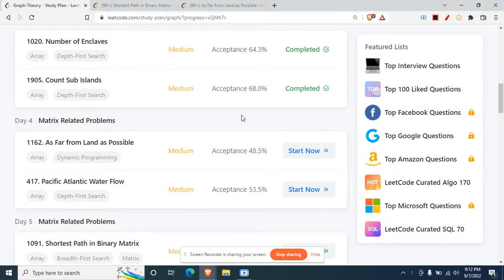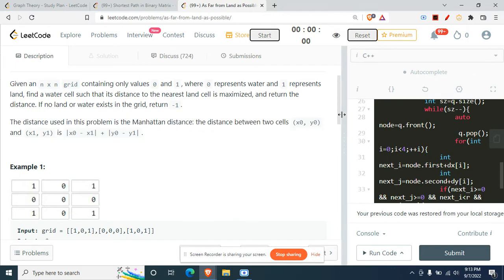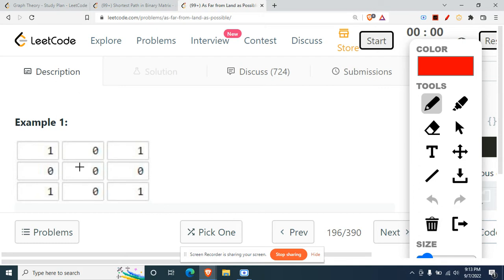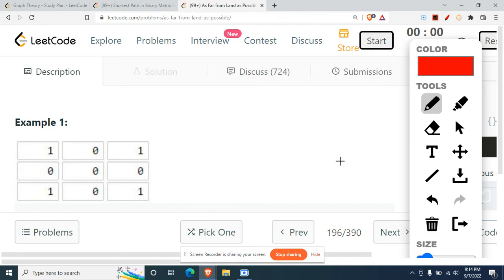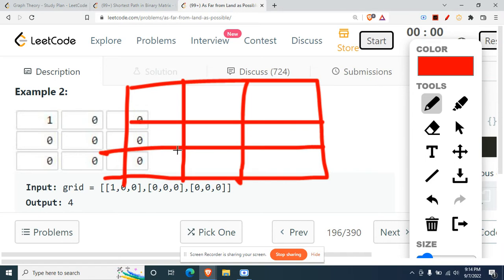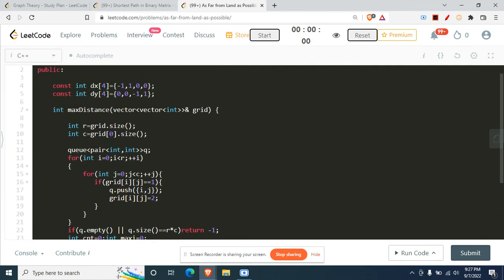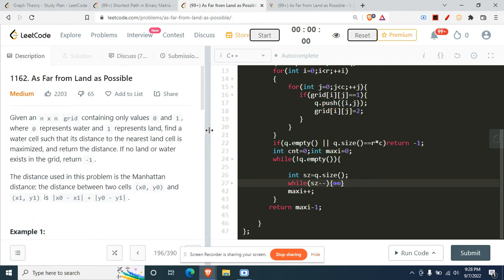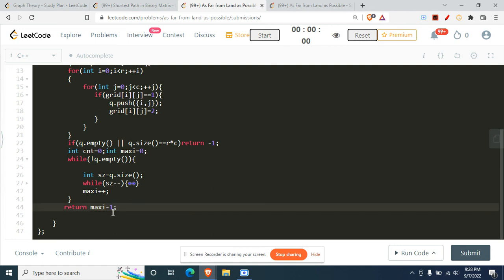1162 As Far from Land as Possible Leetcode | Graph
1162  As Far from Land as Possible Leetcode| Leetcode 1162  As Far from Land as Possible